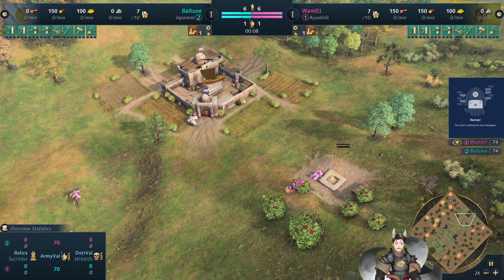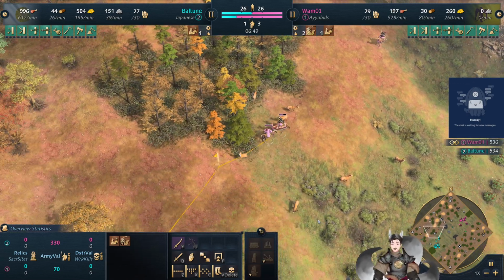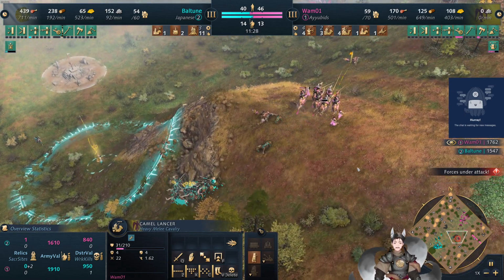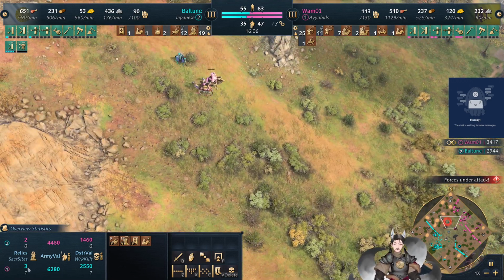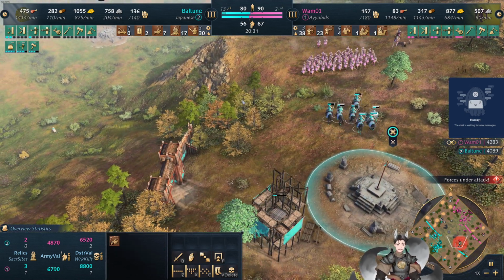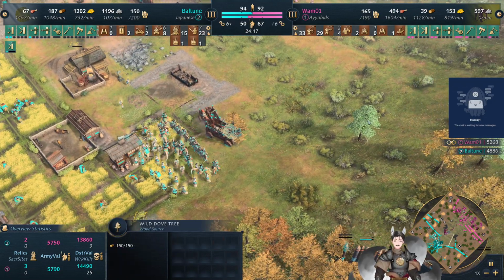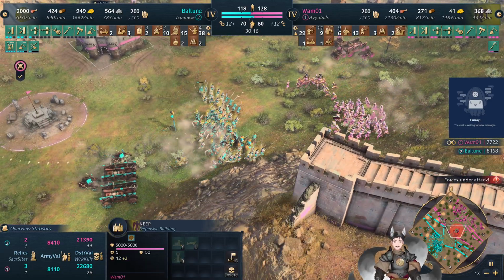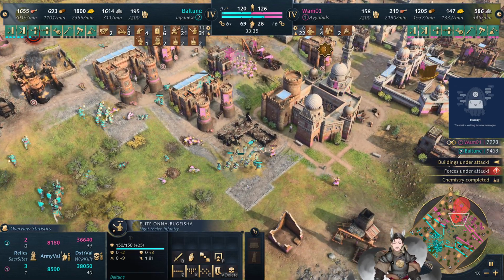Baltune (Japanese) vs Wam01 (Ayyubids) || Age of Empires 4 Replay